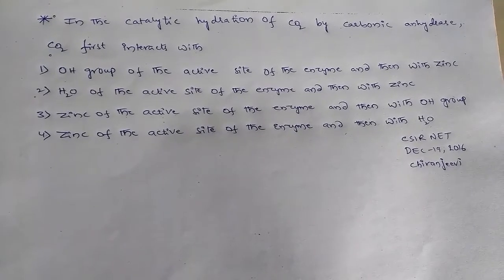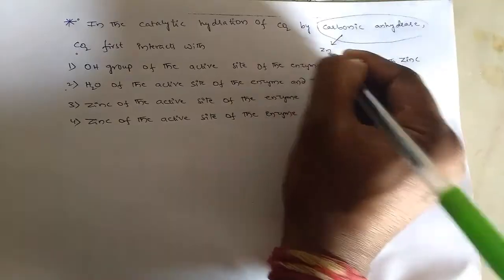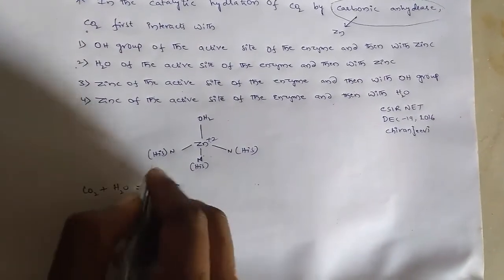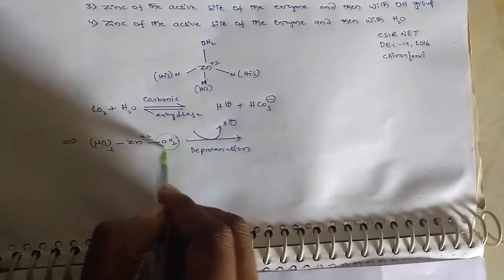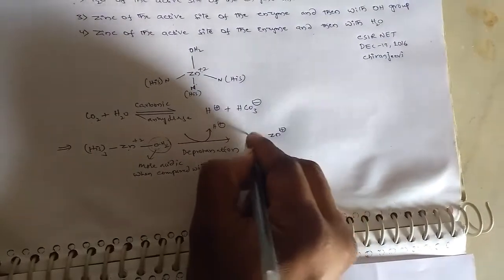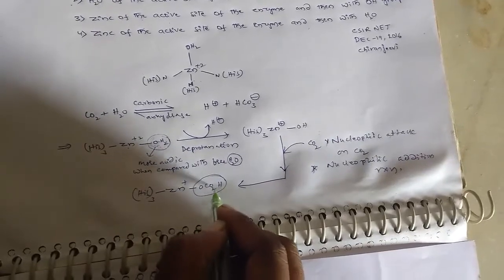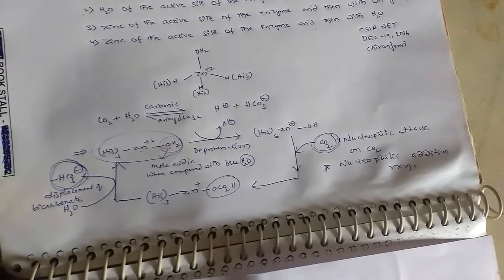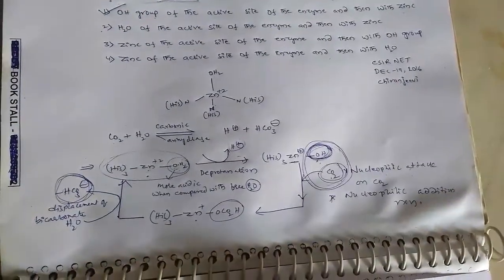Chemical sciences solved problem of csir net dec-19,2016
Carbonic anhydrase.化学科学,

Ciencia química,

Ciência química,

,العلوم الكيميائية

Chemische wissenschaft,

Science chimique,

Химическая наука,

화학,

Scienza chimica,

Chemická věda,

Chemische wetenschappen,

Χημική επιστήμη,

Kemisk vetenskap,

Kemisk videnskab.

Regards;CHEM Master
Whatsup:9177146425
follow me on;